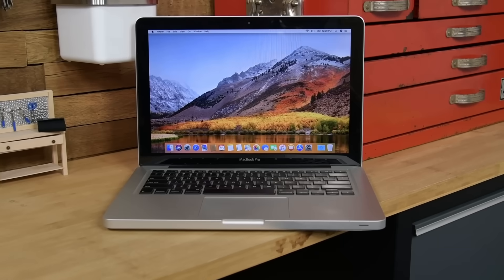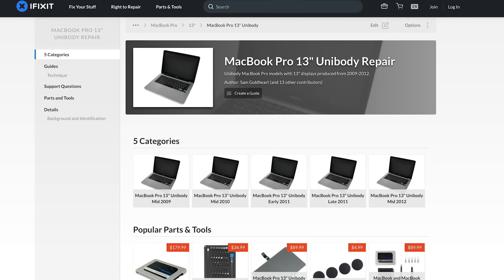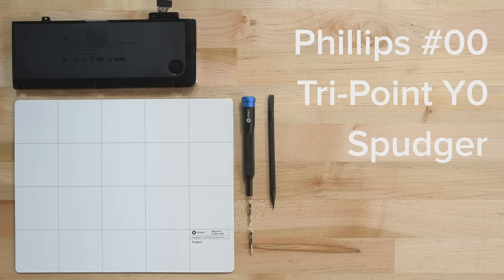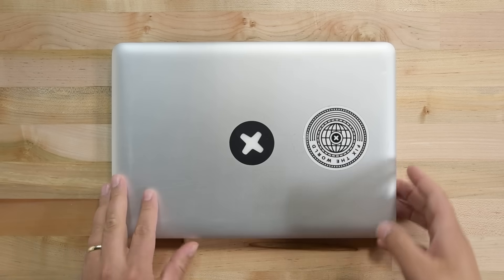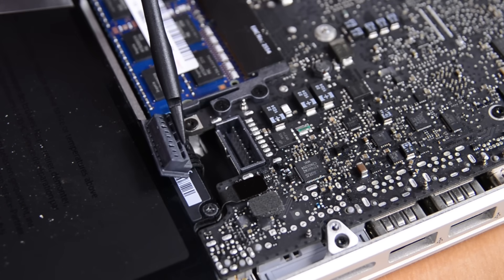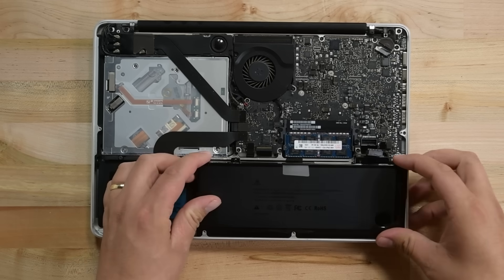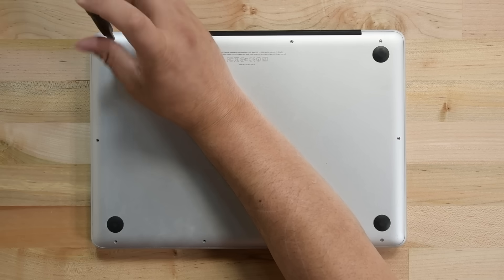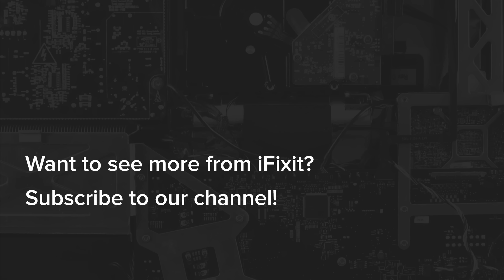Replacing the Battery in a MacBook Pro Unibody (2009-2012) in 5 Minutes!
The 2012 Non-Retina MacBook Pro was the last truly upgradeable and repairable laptop that Apple made. The RAM can be upgraded to 16GB. The hard drive can be replaced with an SSD, and most importantly the battery can be easily removed and replaced.  Even if these machines are almost 10 years old you can keep them alive and performing well with very little effort.

Today we’re going to show you how easy it is to replace the battery in a 2012 Non-Retina MacBook Pro.

We used our Pro Tech Toolkit for this video!

Get the battery fix kit for your machine today!

If you have a 13" MacBook Pro Unibody

If you have a 15" MacBook Pro Unibody

00:00 Introduction
00:24 Tips
00:38 Parts and Tools Needed
00:57 Battery Warning
01:06 Rear Case Removal
01:25 Battery Removal
01:52 Reassembly
02:00 Battery Connection
02:05 Screwing on Rear Case
02:21 Battery Calibration